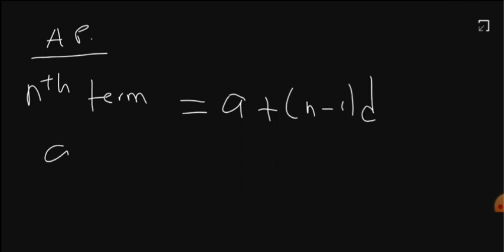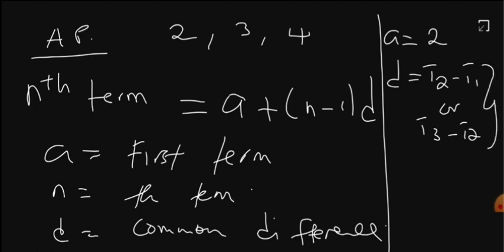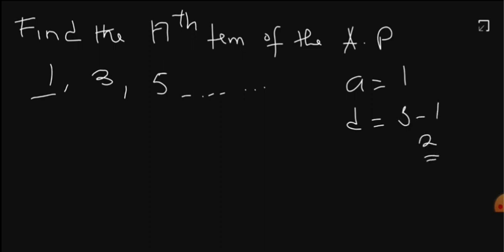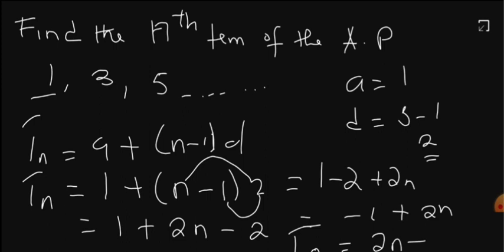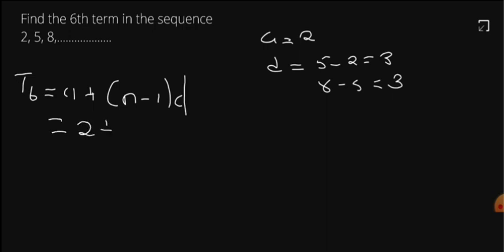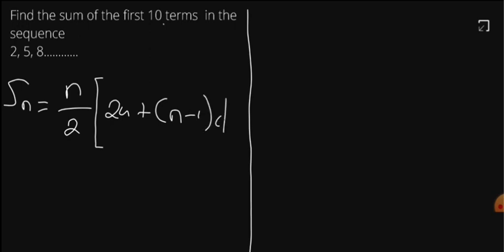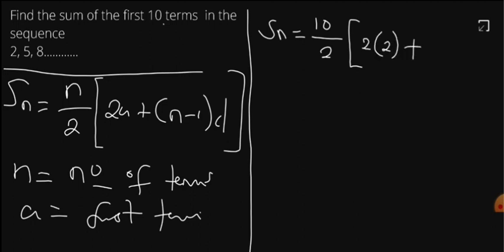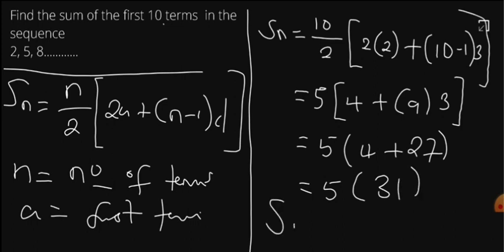Arithmetic progression - mathematics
Finding

nth terms
Sum of nth terms